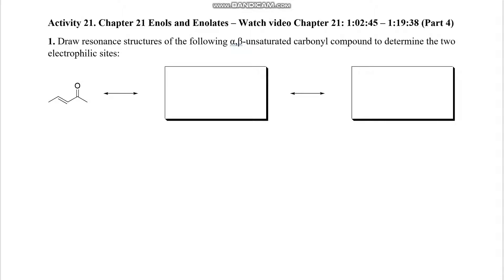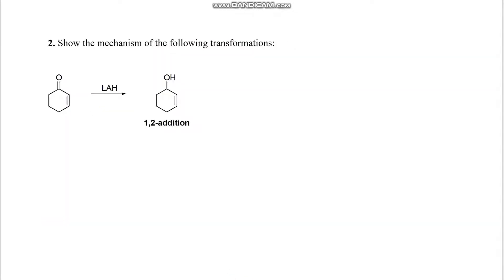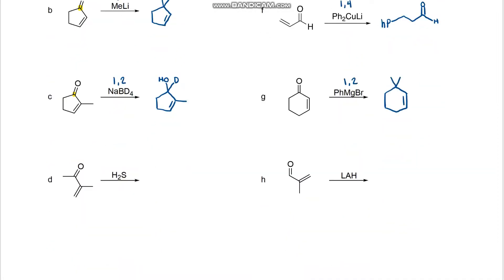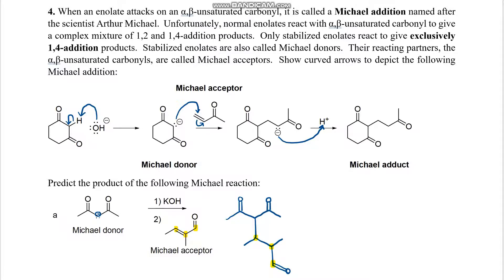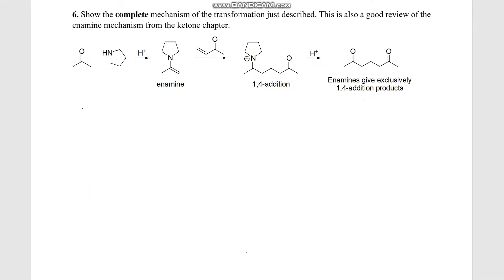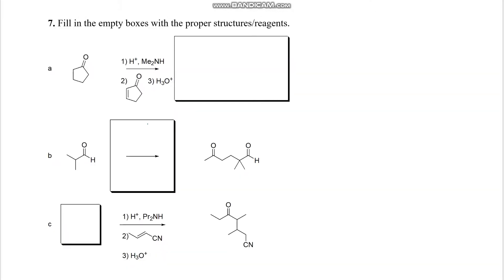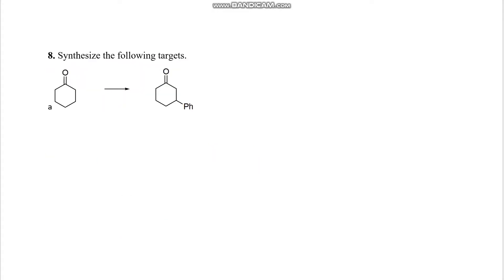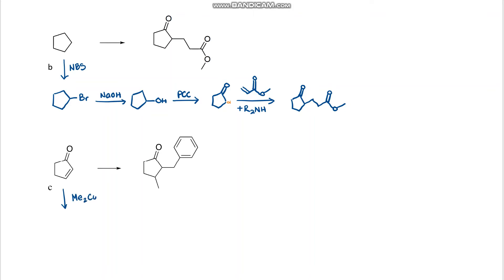Activity 21: Chapter 21, Enols and Enolates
This video will guide you thru activity 21 where we cover Michael Additions and Stork Reactions